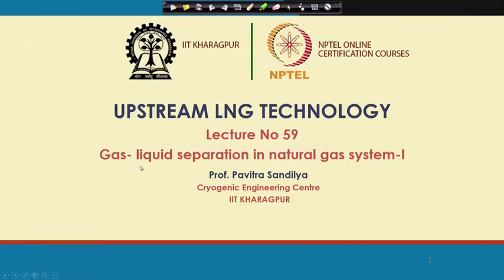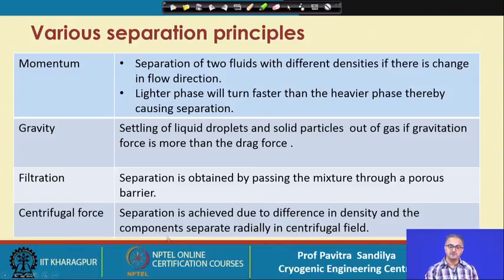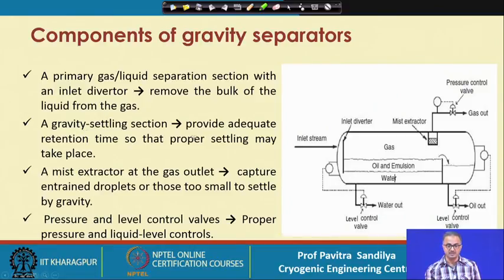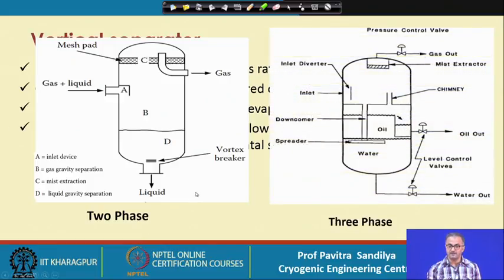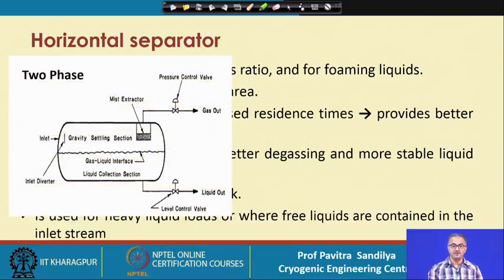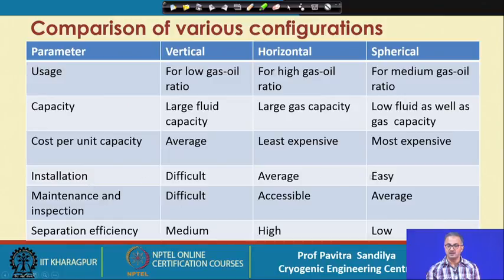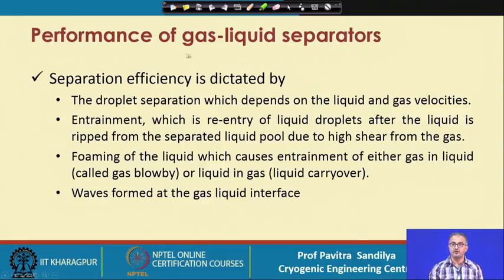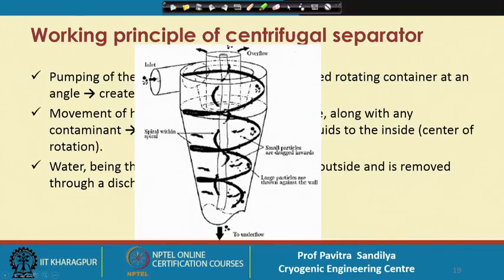Lecture 59: Gas liquid separation in natural gas systems - I